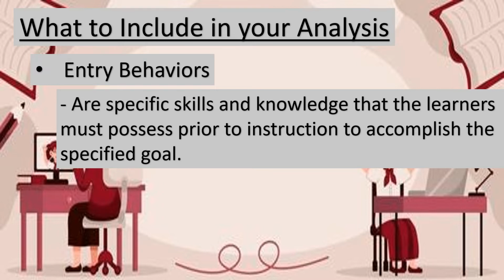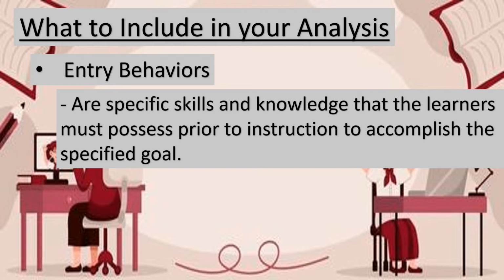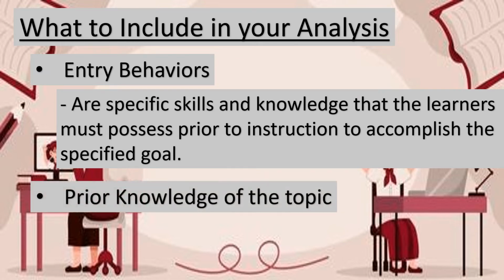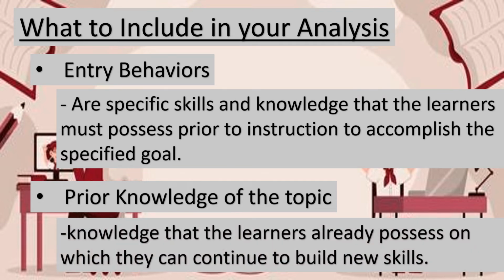MAED 212 GROUP 1 RENIER AMPONG